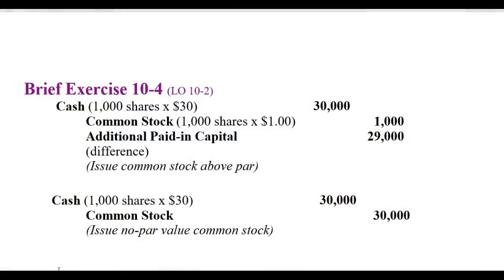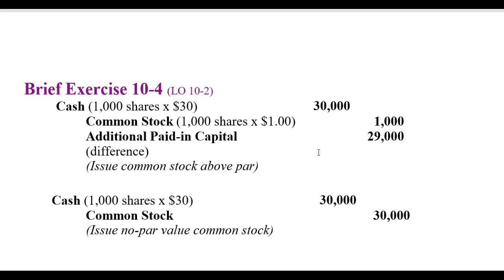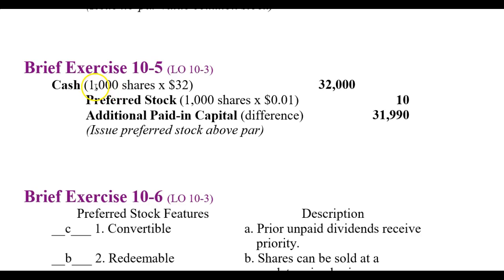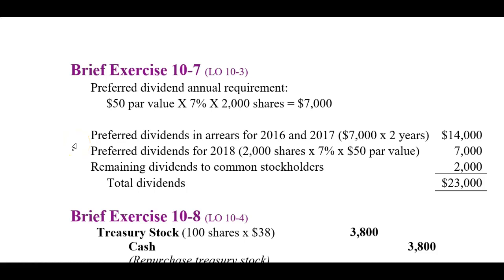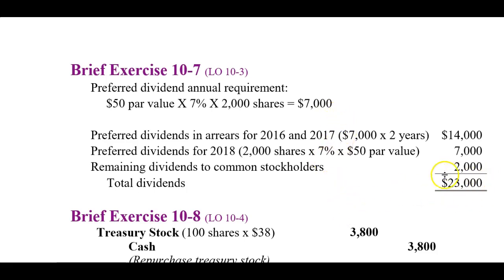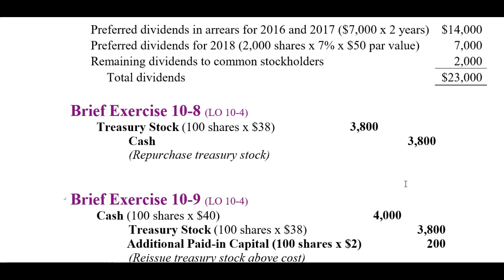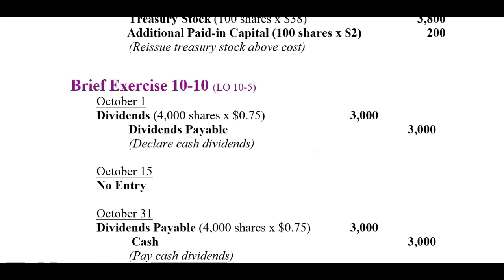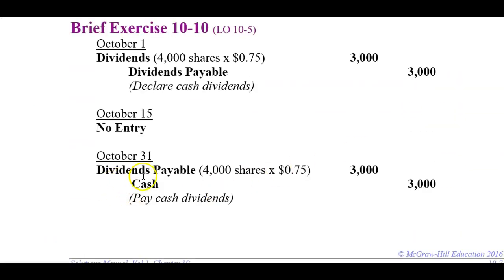Chapter 10 Homework